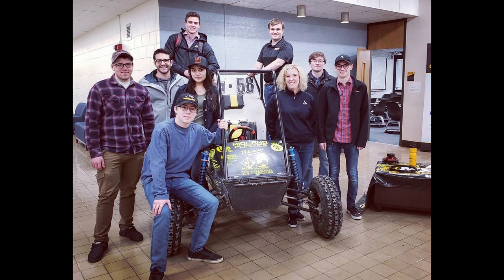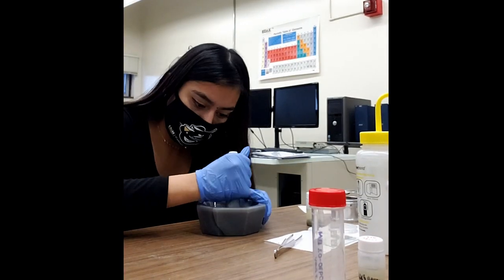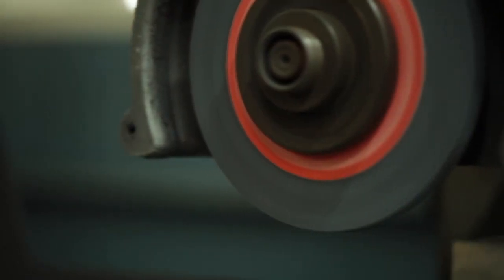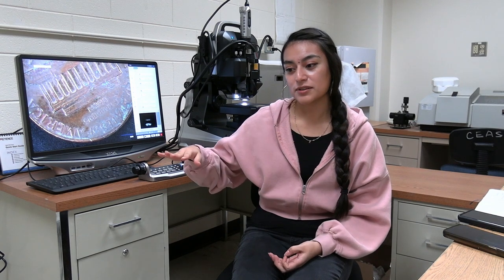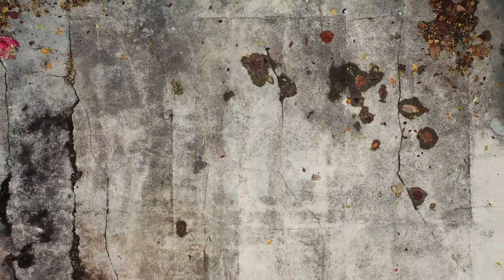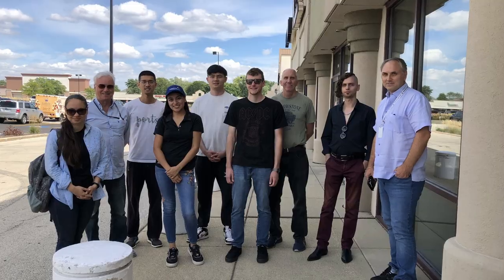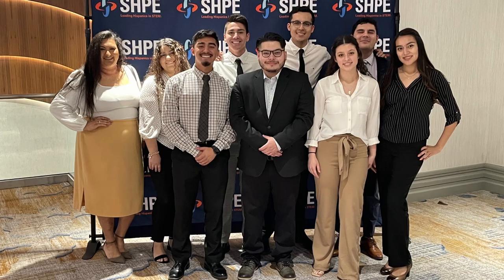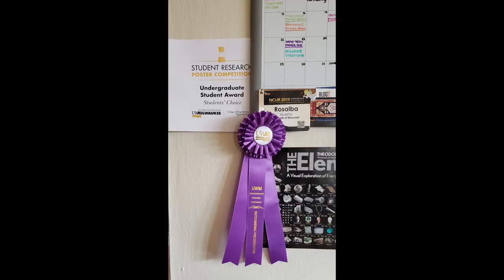Rosalba Huerta on being an explorer at the really small scale.